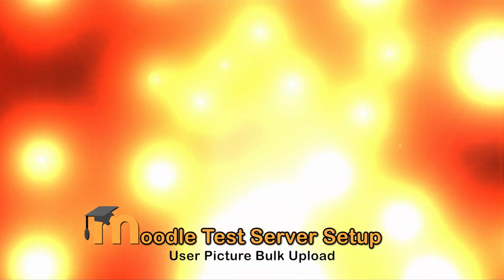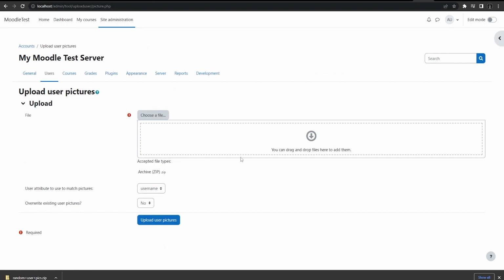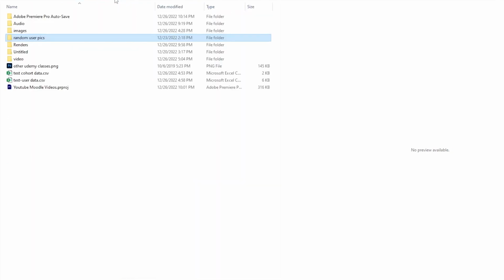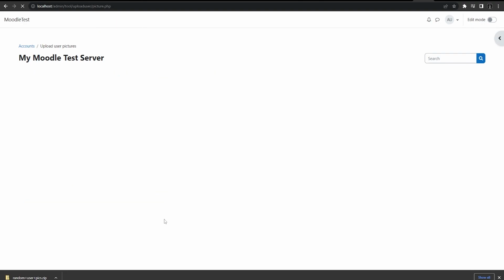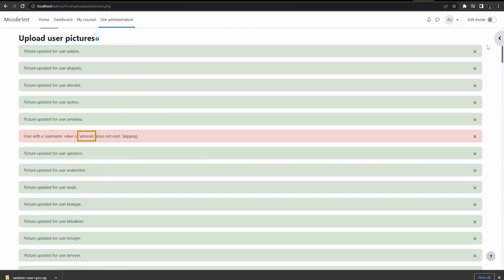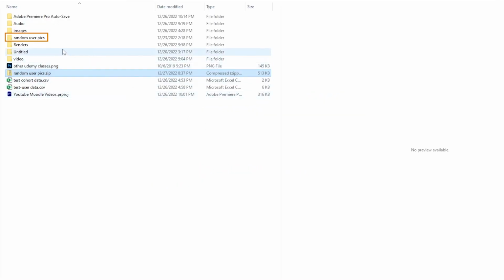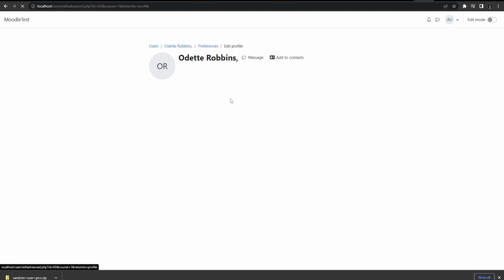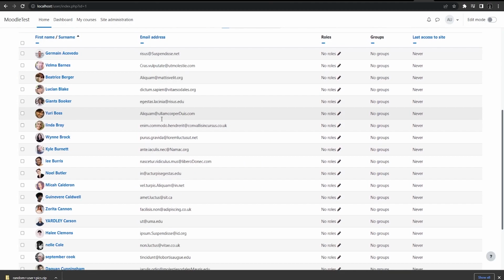05 Bulk Uploading User Pictures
Naming, Zipping, and importing user pictures to a Moodle 4.1+ test server.

Other Moodle tutorials:
MySQL, PHP, and Moodle Schema